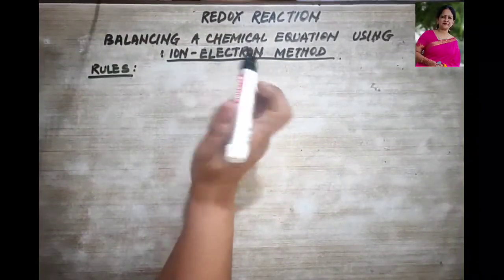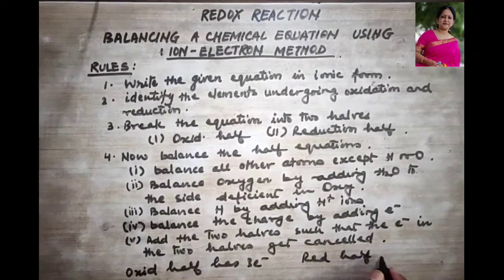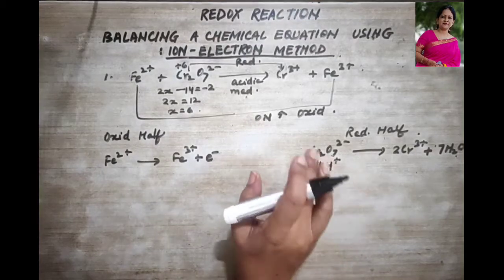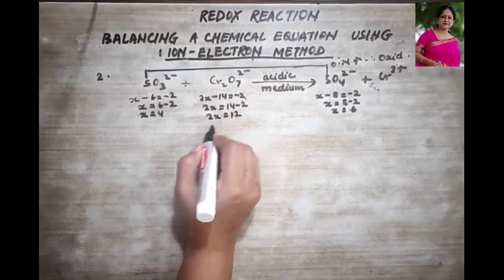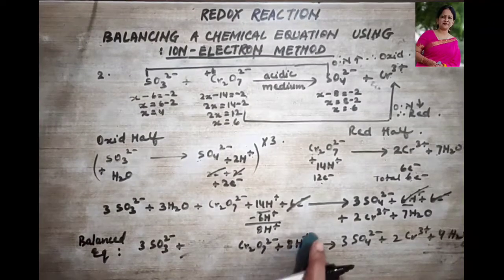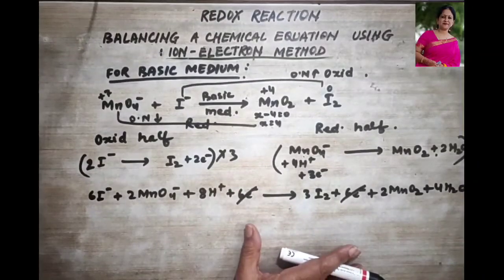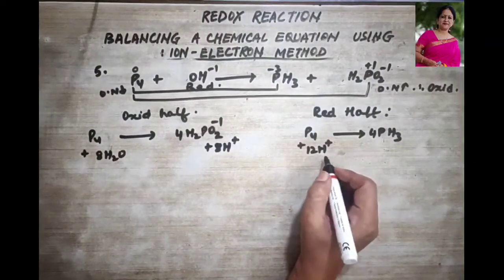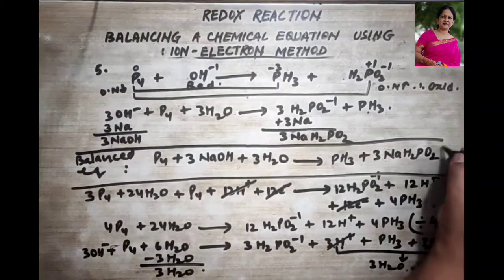Redox Reaction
day 2